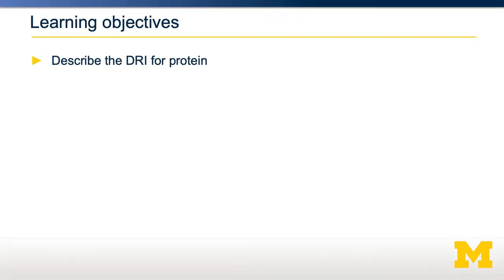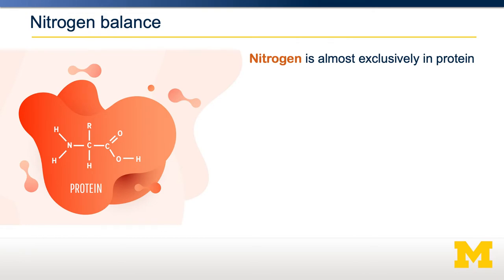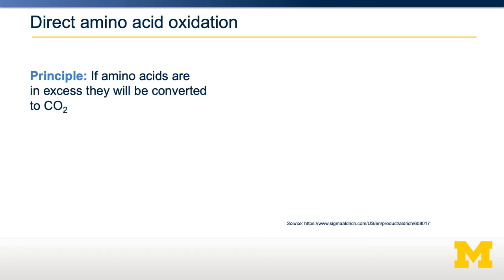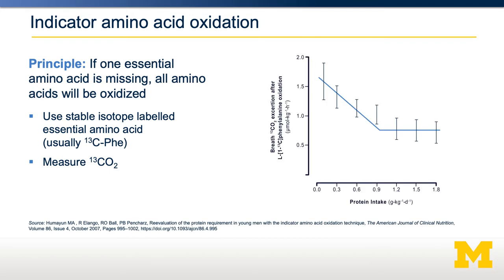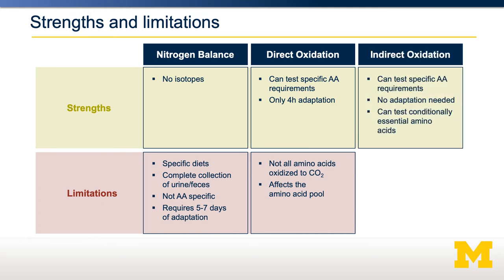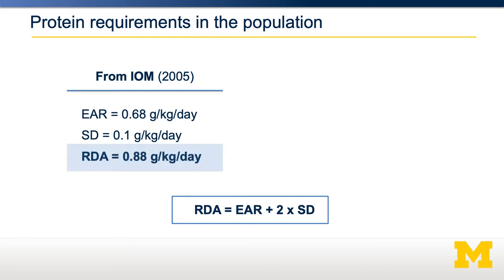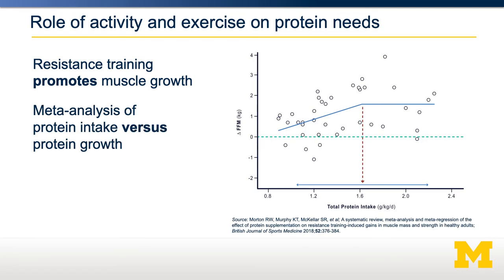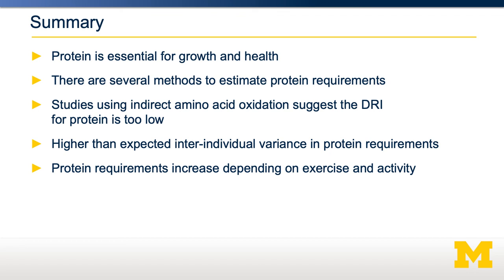Individual Variation in Protein Requirements